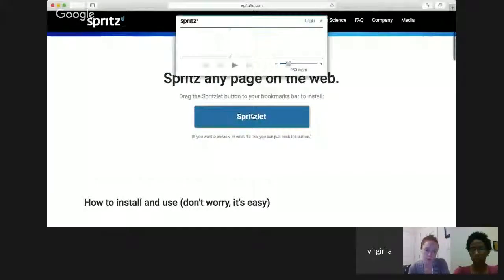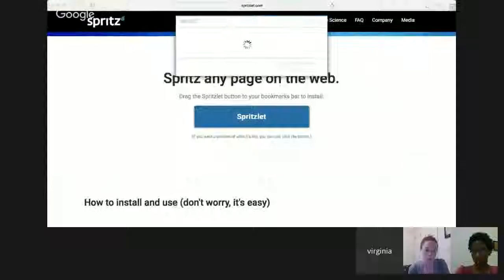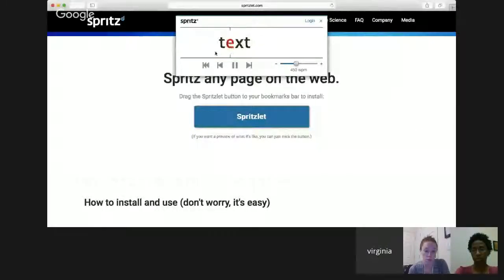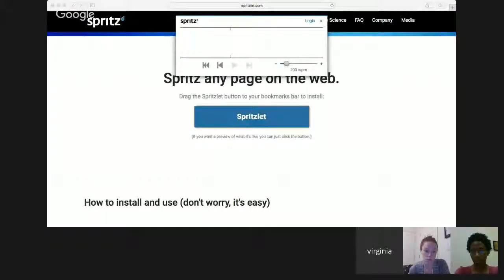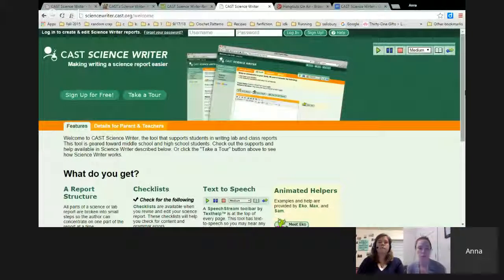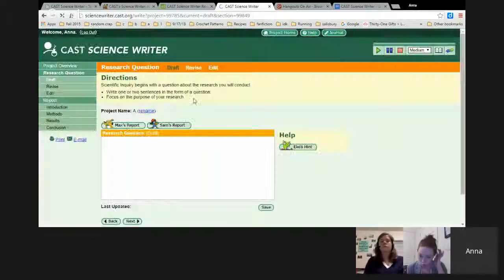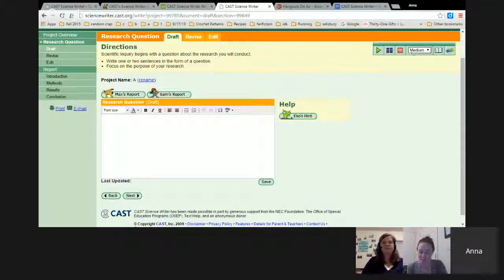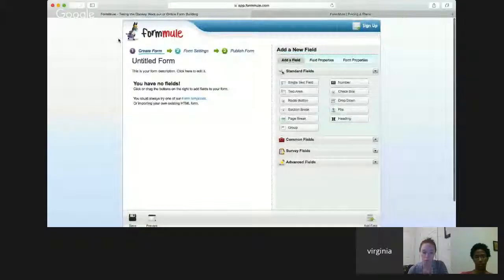Computers Hangout Three!!! Virginia, Sam, and Anna.